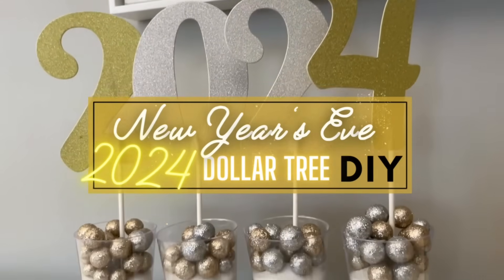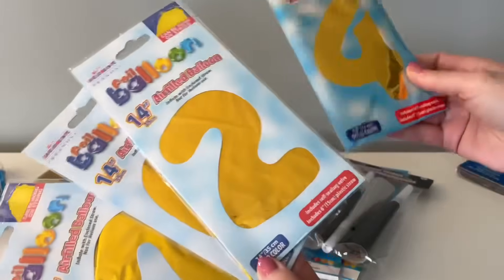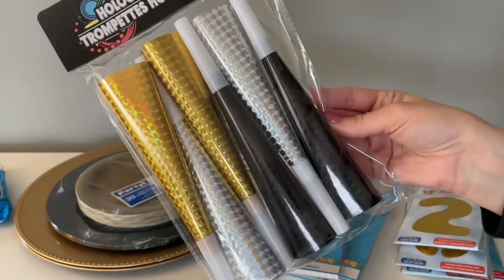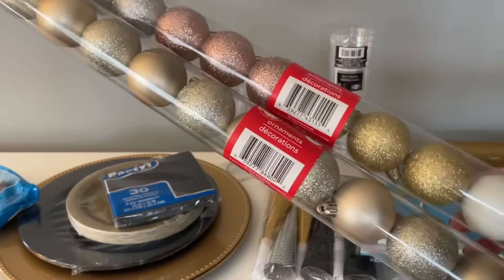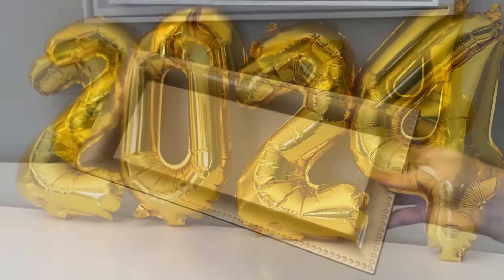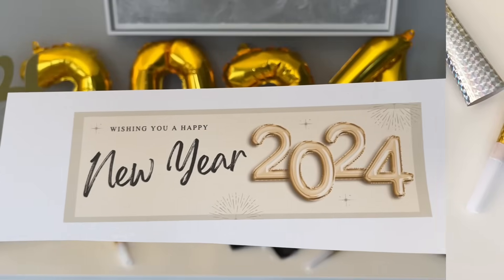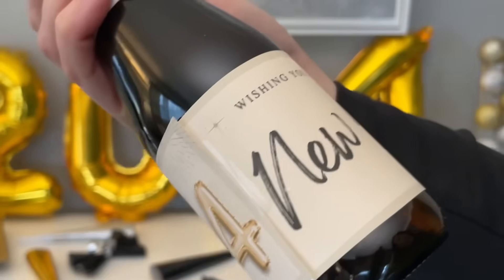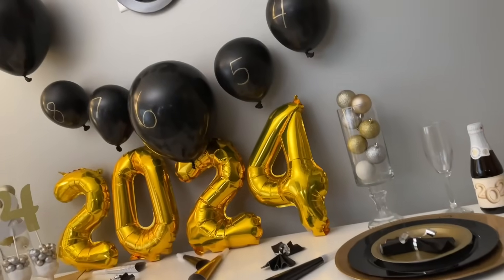New Year’s Eve Party DIY ideas | Dollar Tree DIY New Years 2024 | DIY New Year Decorations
Check out these last minute cheap and easy New Year’s Eve Party Decorations that are all Dollar Tree DIY crafts. Learn to make some easy New Years Eve Party Decor DIY crafts! I hope you enjoy!